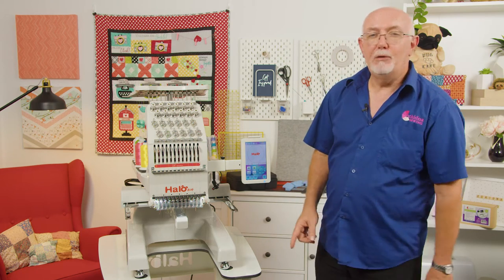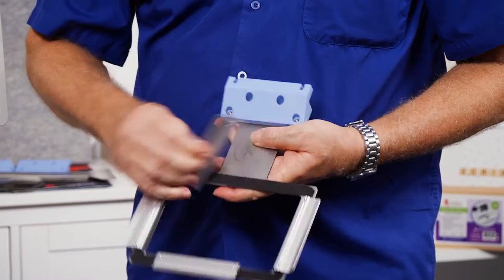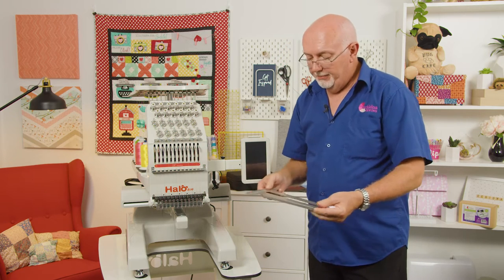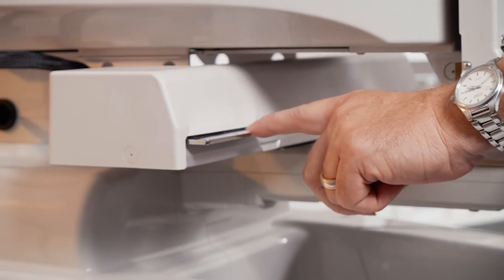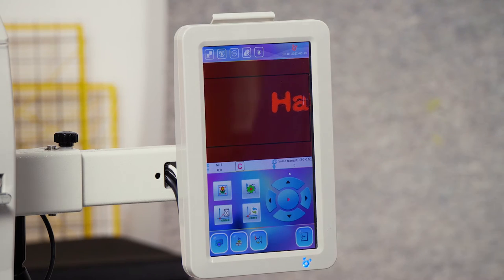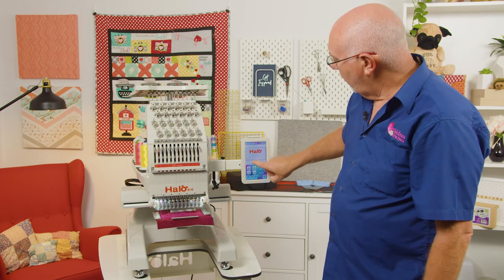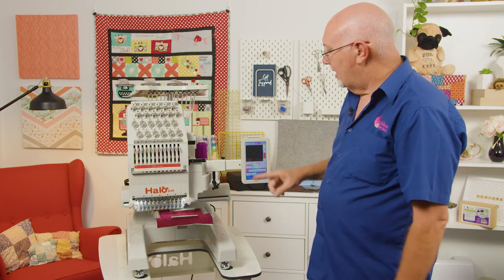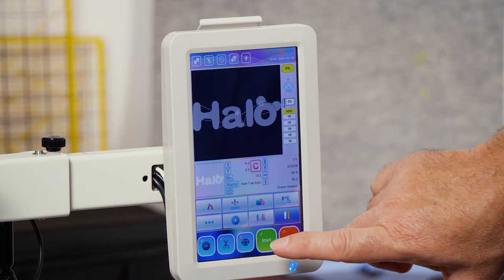How to use the Halo Magnetic Frame Kit | Echidna Sewing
In this video, Gary demonstrates how to use the optional magnetic frames for the Halo-100 and Halo-X